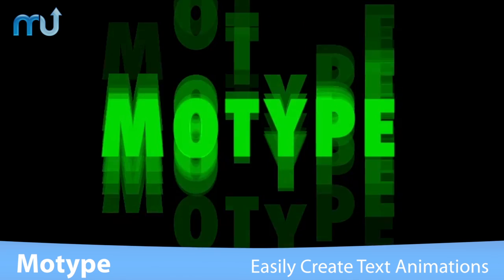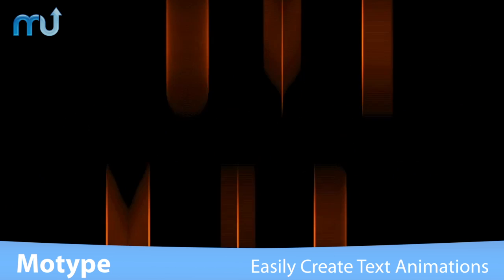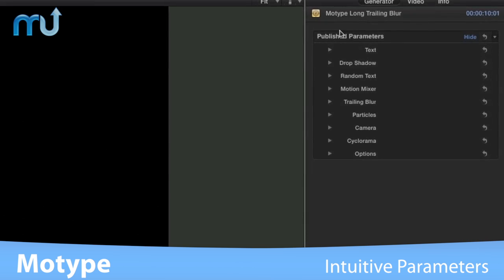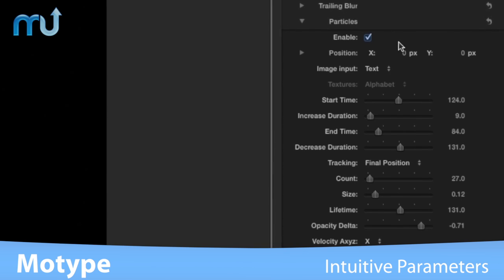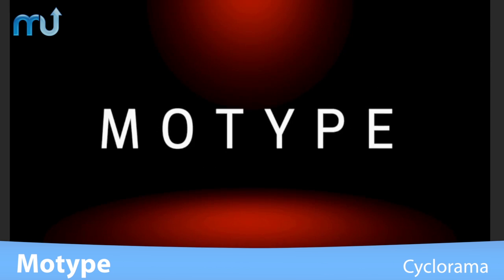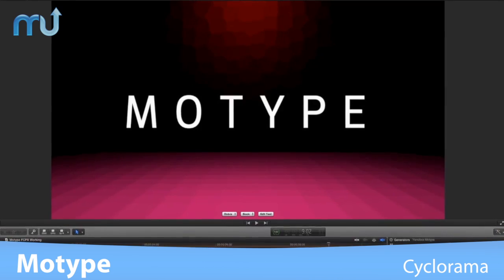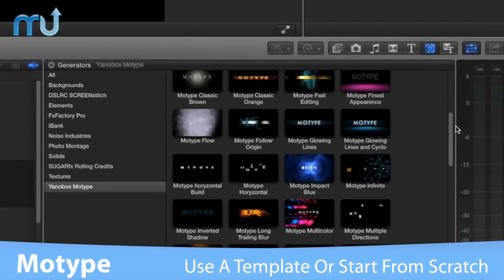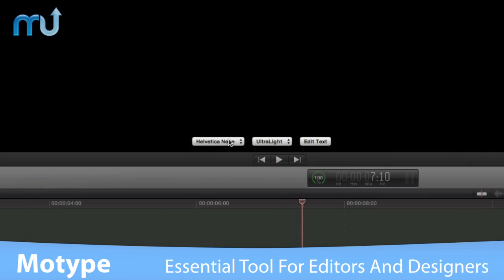Motype Screencast - MacUpdate Promp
Motype lets you create complex animations in minutes, thanks to a powerful motion mixer that does away with keyframing. An intuitive set of parameters lets you configure motion blur, per-character particle emitters, randomized characters, 3D camera and environment.